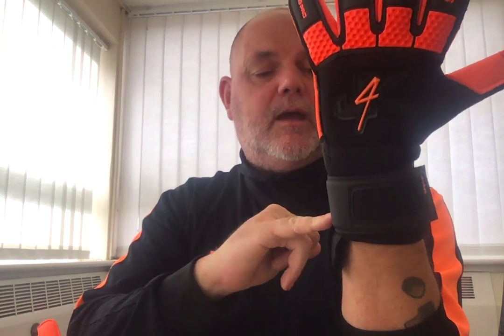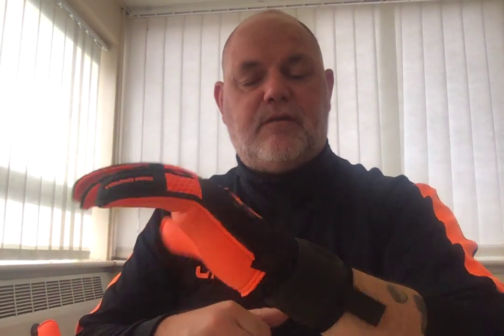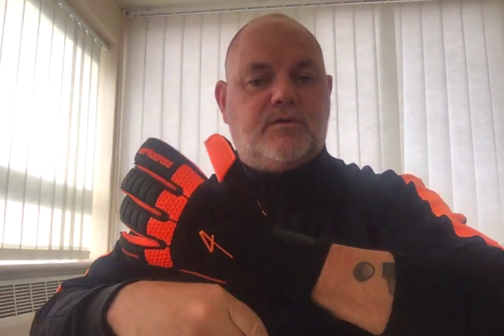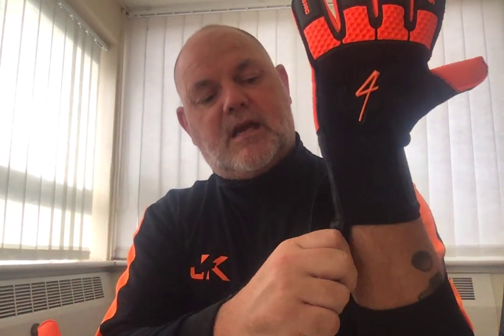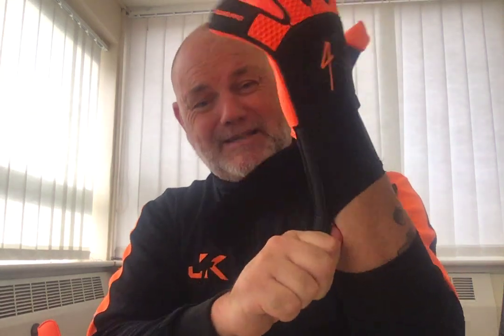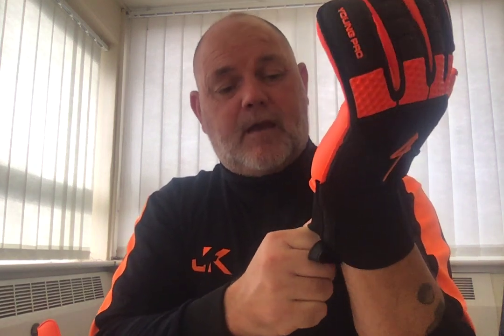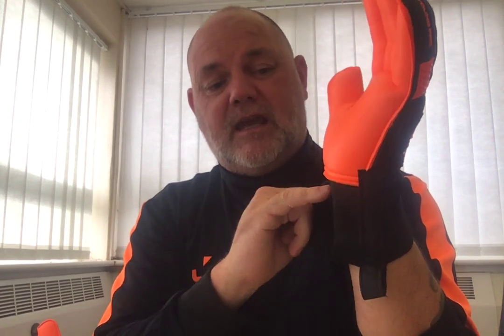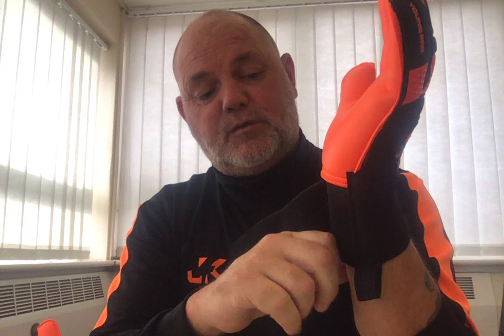Goalkeeper Gloves - J4K Young Pro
Looking for a goalkeeper glove that will not break the bank.
(UK and Europe)